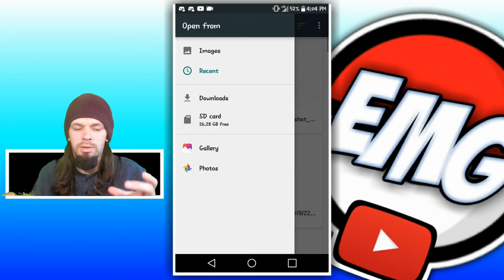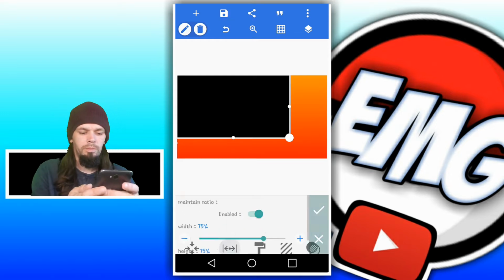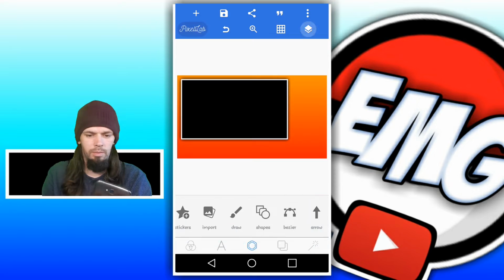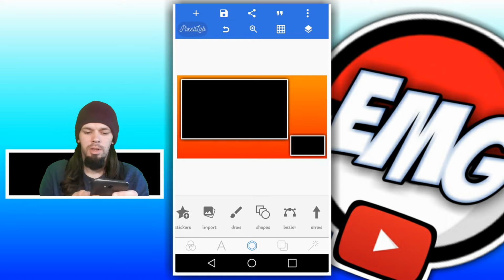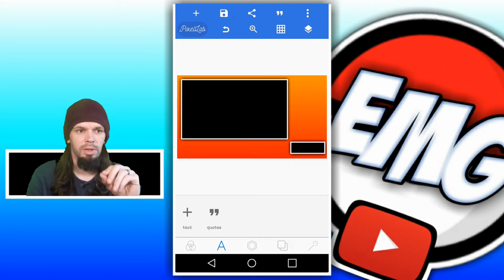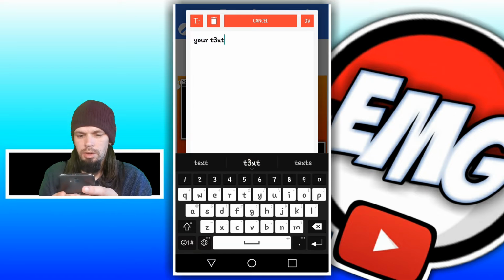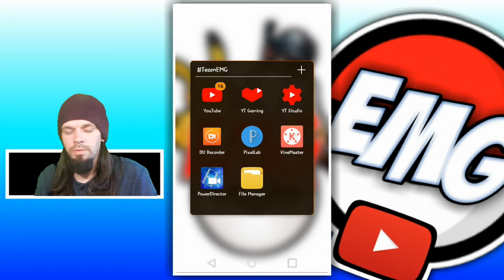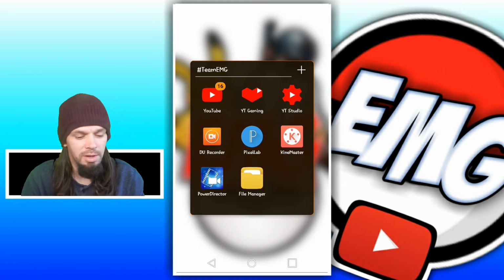How To Edit Videos on Android! | PowerDirector Android Tutorial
Happy New Year y'all! In this video, I show you how to edit videos on any android device, using PowerDirectorby CyberLink and KineMaster. Much love y'all!

"We are a gaming and content creation community dedicated to support our members and each other on Twitch, Mixer & YouTube."

Equipment List!